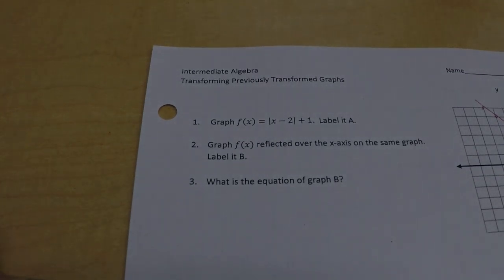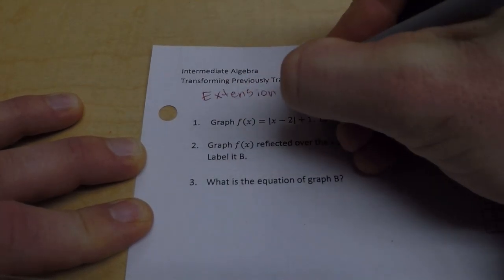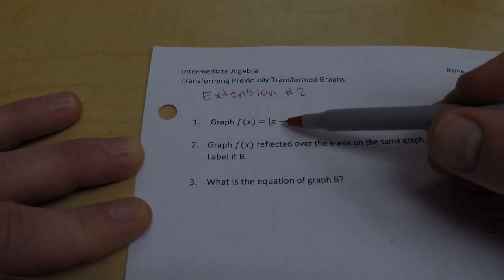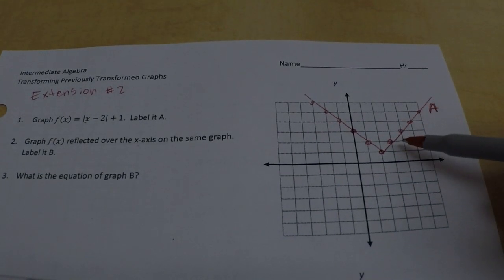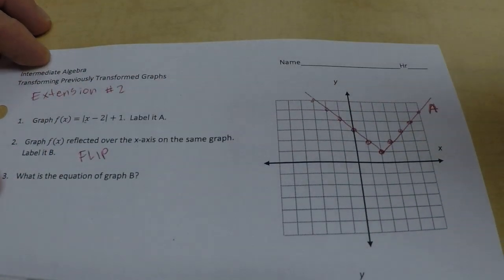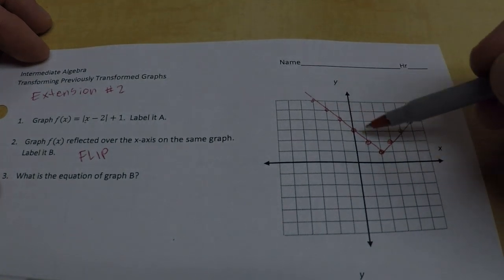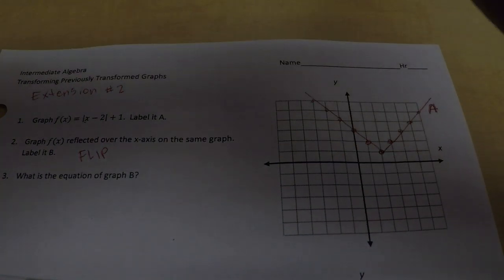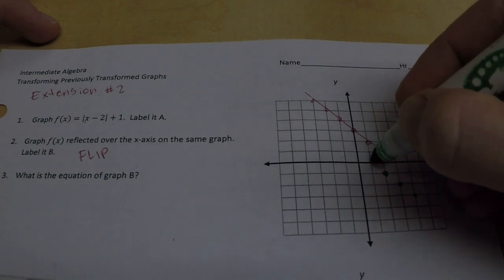Transformation Extension #2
Transforming Previously Transformed Graphs